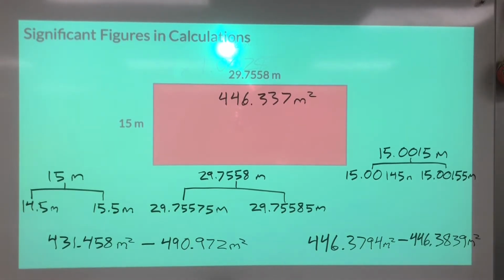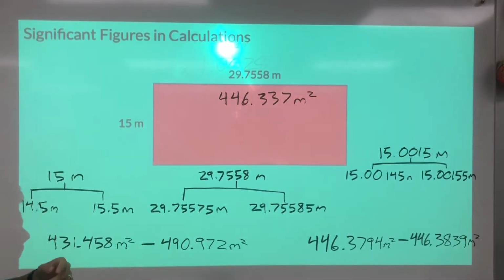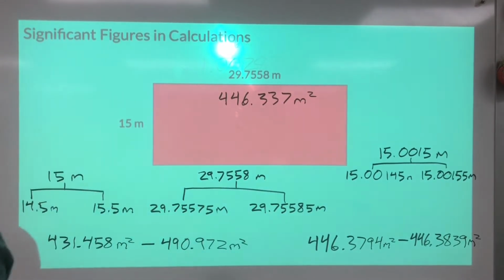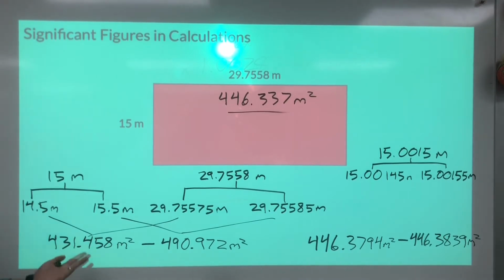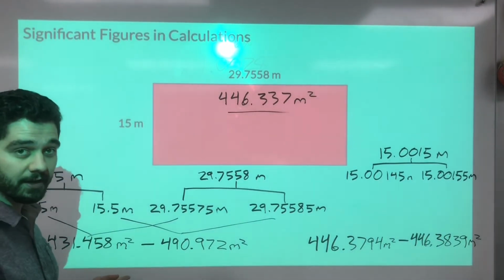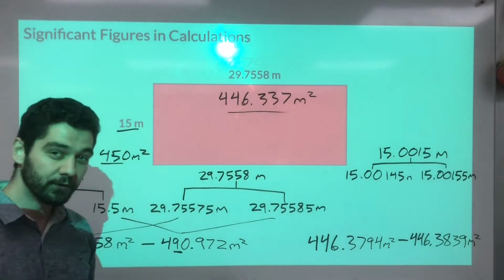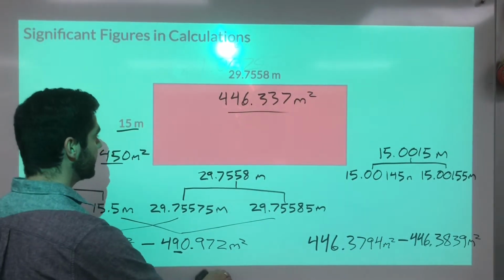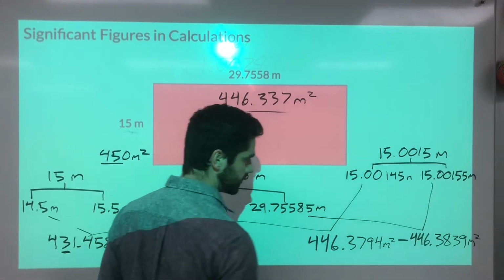Question about significant figures... chem teachers help!!!